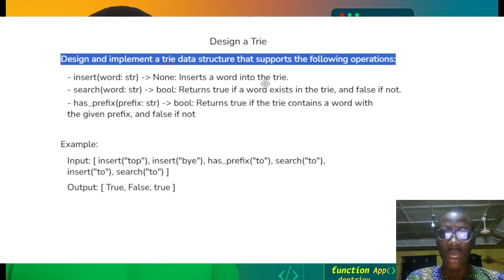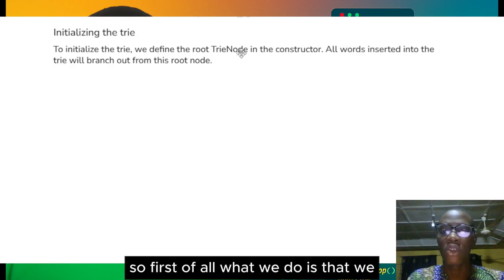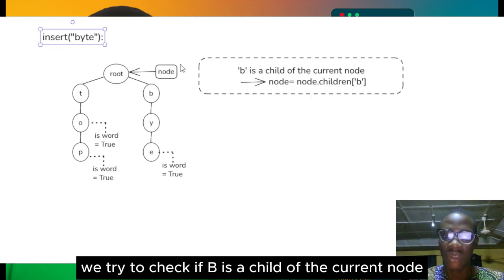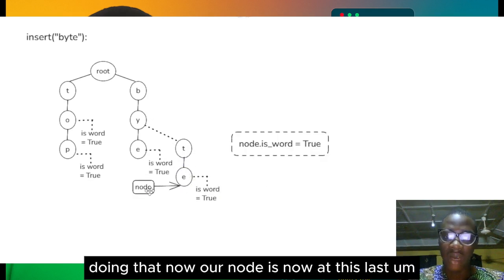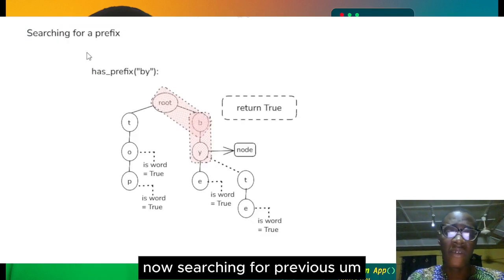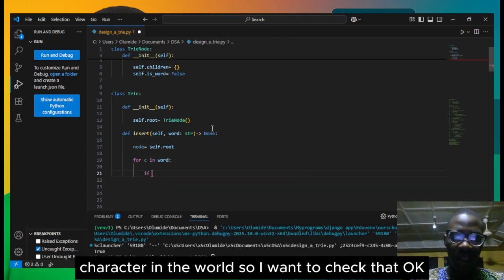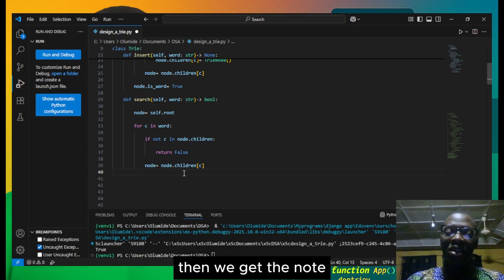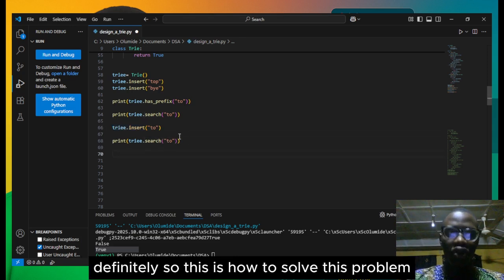Design A Trie DSA/Leetcode Problem Step by Step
Some problems might look like simple dictionary storage — until you’re caught managing prefixes, edge cases, and search efficiency.

The Design a Trie challenge is a classic in coding interviews at Google, Meta, Amazon, Microsoft, and other top tech companies. It seems straightforward — build a prefix tree — but implementing it correctly and efficiently is where the real test lies.

You need to design a data structure (a Trie) that supports three core operations:

1. Insert a word
2. Search for a complete word
3. Check if any word starts with a given prefix

Sounds simple, right? But building this efficiently means carefully structuring nodes, pointers, and logic for scalability.

🧠 Why This Challenge Hits Hard:
This isn’t just about storing strings. It tests:

1. Your ability to translate abstract requirements into a data structure
2. Handling branching efficiently (children at each node)
3. Edge cases like overlapping words, repeated inserts, or prefix-only matches

Your understanding of memory vs. performance trade-offs

🚀 Why It’s Worth Mastering:
Mastering Tries prepares you for real-world systems where performance and scalability matter, like:

1. Implementing autocomplete and spell-check features
2. Efficient word lookups in dictionaries and search engines
3. Compression and storage optimization

Designing systems that rely heavily on string prefix matching

🎥 What You’ll Learn in This Video:

1. A clear breakdown of how to implement a Trie from scratch
2. Step-by-step explanation of insert, search, and prefix operations
3. Common pitfalls (like null checks and overlapping nodes) and how to avoid them

Interview-ready strategies to write clean, scalable code under pressure

This isn’t just a coding drill — it’s an exercise in building structured thinking, scalable logic, and problem-solving skills that power real-world systems.

Watch the breakdown, master the pattern, and let me know how it sharpens your skills for tougher challenges ahead.

Follow Ojigbiri for more like this.